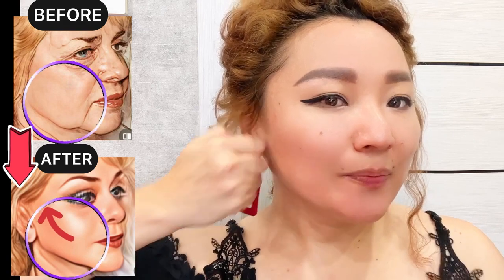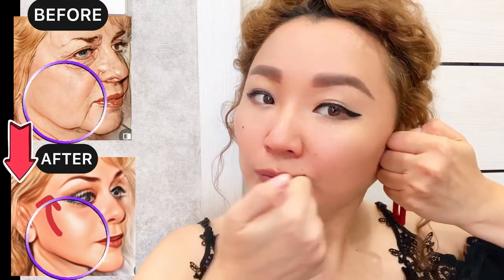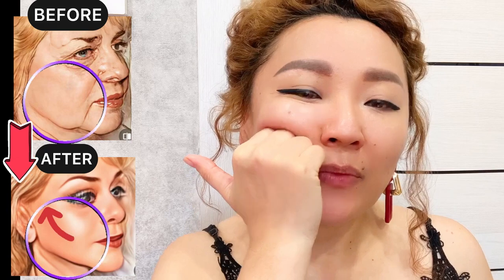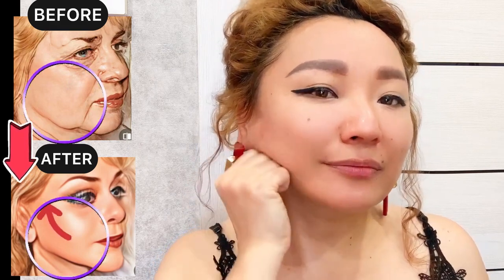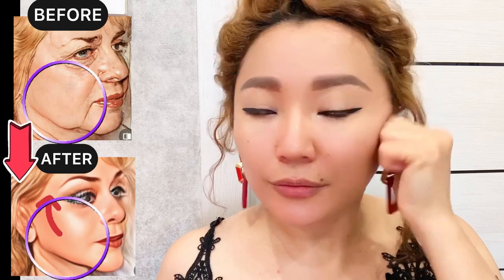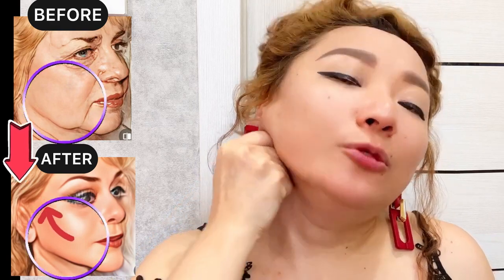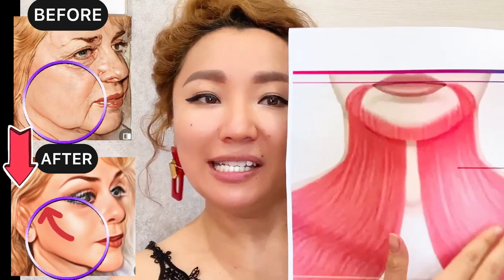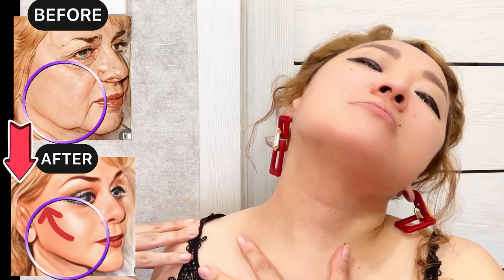ANTI-AGING EXERCISES FOR SAGGING SKIN, SAGGY JOWLS, SAGGY CHEEKS | LAUGH LINES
Are your jowls hanging, your cheeks sunken, and your skin looking saggy? Are wrinkles developing around your eyes and mouth? Watch this video and learn how to lift your saggy skin with simple face yoga exercises! These exercises will help to reduce the appearance of skin sag, jowls, and wrinkles, and restore your youthful appearance.

All massage technique shown in these videos Is part of our unique anti-aging solution, that fight the signs of skin aging from the inside out, and more than 100 face massage techniques, including face taping and cupping, that tone the facial muscles, firm sagging skin, reduce puffiness, and stimulate blood flow to the skin.

👉30 min | DAYLI FACE LIFTING EXERCISES for SAGGY SKIN, JOWLS, SAGGY CHEEKS, LAUGH LINES, FULL COMPLEX
👉AGE 35+, 40+ | FACE REJUVENATION| NASOLABIAL FOLDS, LIFT SAGGY  SKIN, SAGGY JOWLS, FROWN LINES, NECK, FACIAL BONES :
👉AGE 35+, 40+ | TOP VIDEOS | FACE LIFTING EXERCISES FOR WRINKLES ON THE FACE | FACE YOGA AND FACE MASSAGE
👉 MIX | LIVE STREAM | FACE YOGA FOR WRINKLES ON THE FACE | FACE MASSAGE | LONG VIDEO 7-10 HOURS

Jusan Bank Card number
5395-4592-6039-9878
Gulmira Aitkenova
SWIFT:
Name : Aitkenova Gulmira
Bank : АО «Jusan Bank»
BIC : TSESKZKA
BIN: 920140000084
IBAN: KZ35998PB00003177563